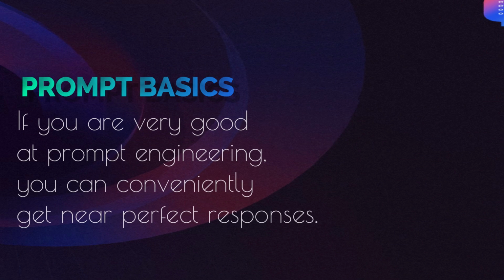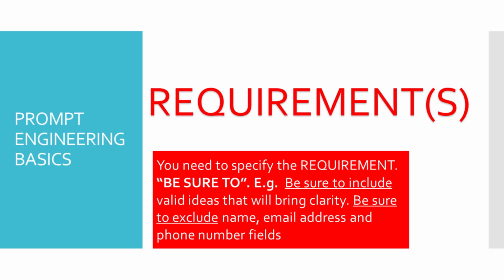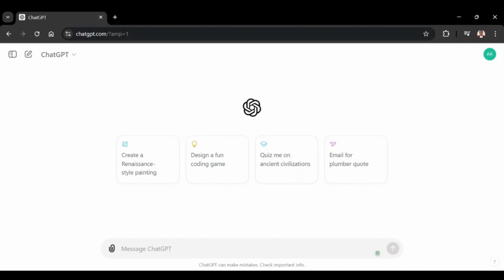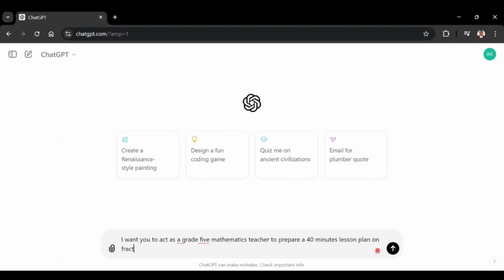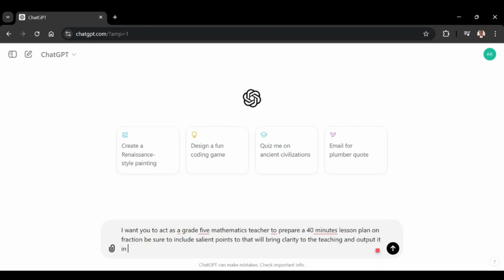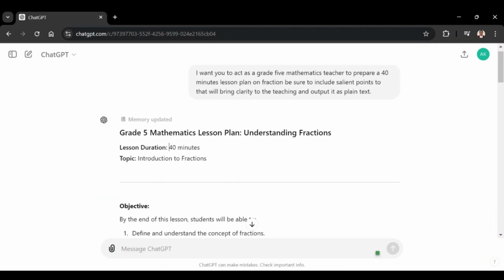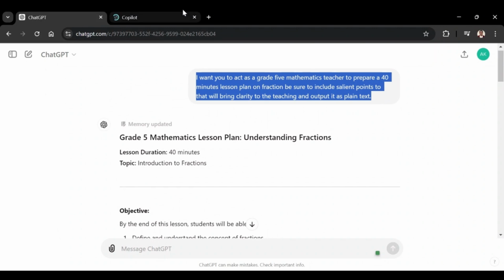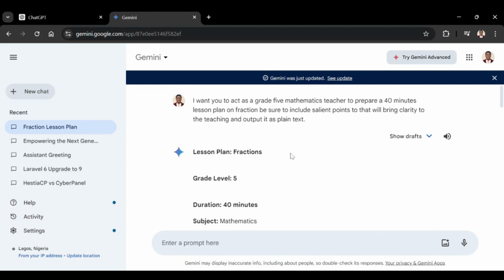Mastering Prompt Engineering for Teachers: A Step-by-Step Guide with Generative AI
Unlock the power of generative AI in your teaching practice with this essential guide to prompt engineering! In this video, we'll explore the Role, Task, Requirement, and Output (RTRO) framework, specifically designed for educators. Learn how to create effective prompts for AI systems to generate detailed lesson plans and enhance your classroom efficiency. Whether you're new to AI or looking to deepen your skills, this video offers practical insights and examples that you can start using today.